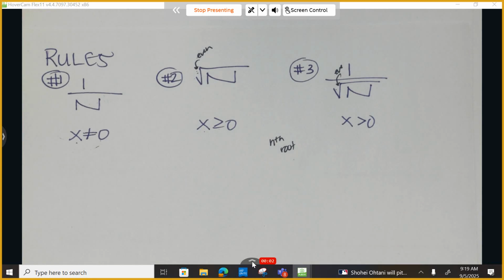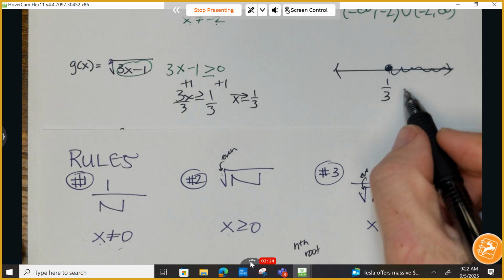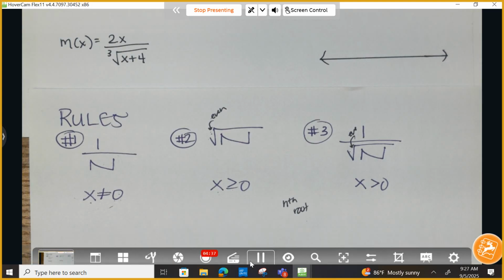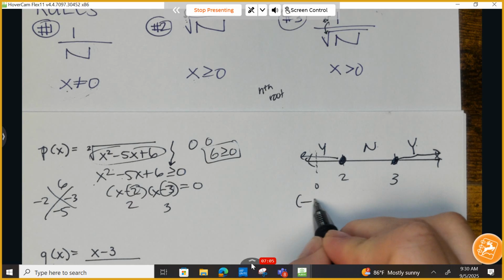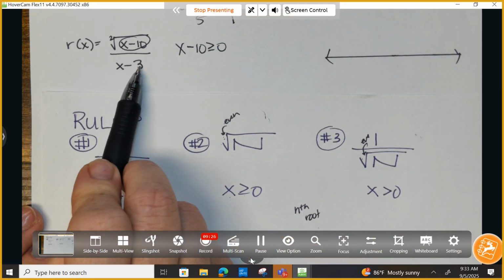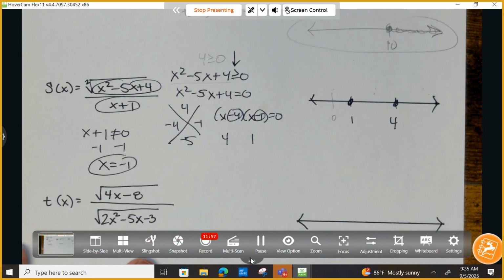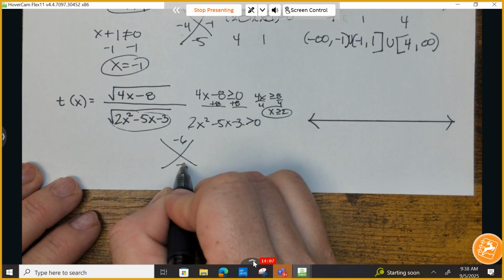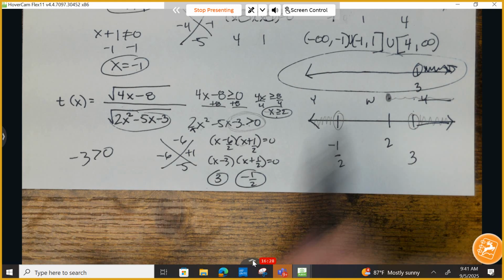Reteaching Unit Three Lesson Two